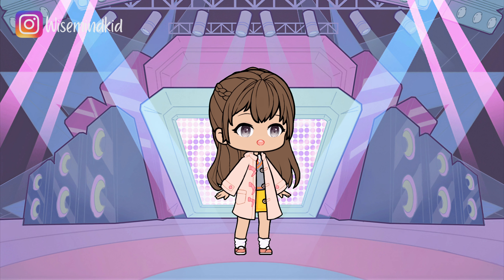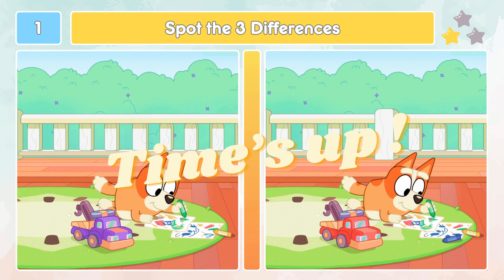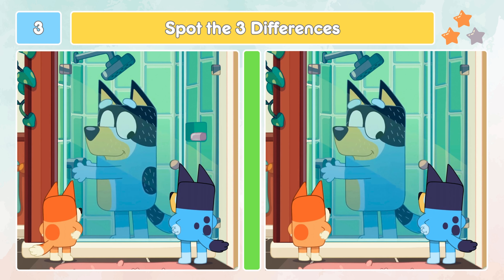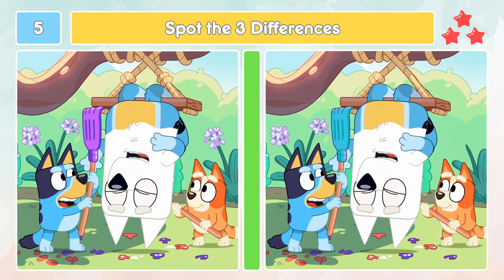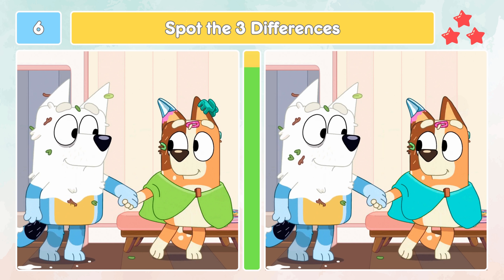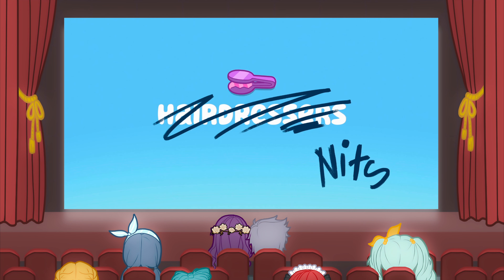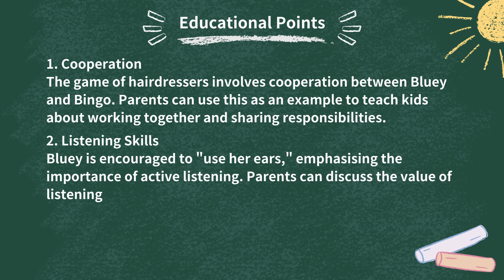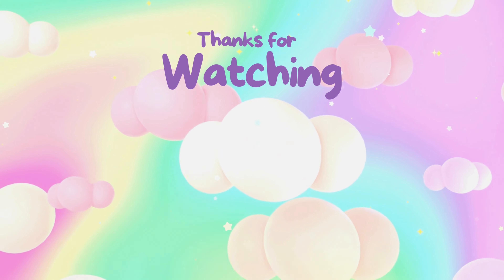Mind Quiz - Bluey S2E05 Story Synopsis + Spot the difference ｜ Disney Junior ｜ Bluey Game ｜ WiseMind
Bluey Season 2 Full Episode 05 : Hairdressers

Get ready for a Bluey Story Synopsis ( Show Spoilers ) + Educational Points + Mind Game ( Spot the difference ) for Bluey & Bingo fans?

For this spot the difference mind game, we have made 6 super fun image puzzles from 6 different scenes from the Bluey Episode.
This mind quiz has 2 easy puzzles, 2 medium puzzles and 2 hard puzzles. Will you be able to find the 3 differences in all 6 puzzles featuring Bluey, Bingo, their family and all of friends.

Bluey is a lovable and energetic Blue Heeler puppy who lives with her Mum, Dad and little sister Bingo. She uses her limitless energy and imagination to discover, laugh and play with all of her friends and family! Join Bluey, Bingo, Bandit and Chilli on all their adventures! 🐾🐾🐾

Timeline :
00:00 Hello, Young Explorer
00:37 Bluey S2E05 Mind Quiz : Spot the difference
04:22 Bluey S2E05 Story Synopsis
05:11 Bluey S2E05 Educational Points

【Watch Bluey Season 2, Full Episode 05】
🐾 Portal →

About WiseMind Kids Channel :

Hello Nature explorer, welcome to the Wise Mind Kids Channel, a captivating world of natural animals, plants, mind quiz, mind game and art inspires curious minds to explore adventures. 🌿🐾🎨

Wise Mind Kids Channel aims to nurture a love for nature and artistic talents, fostering a community of young enthusiasts who appreciate and protect the natural world. 🌿🐾🎨

Embark on a journey of exploration, learning, and fun within the WiseMind Kids Family. 🌿🐾🎨

📸【Playlist Recommendation】